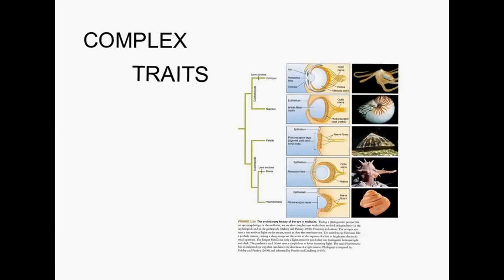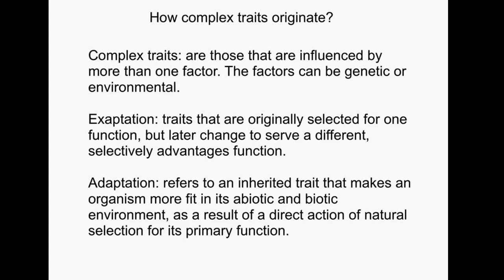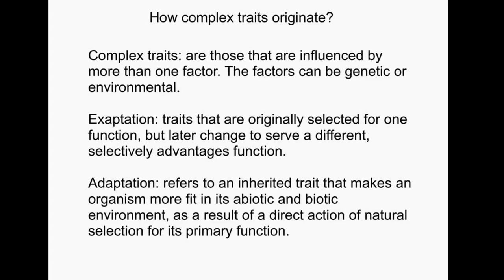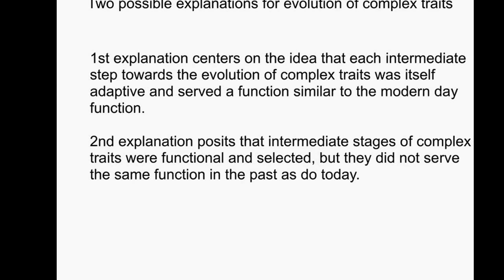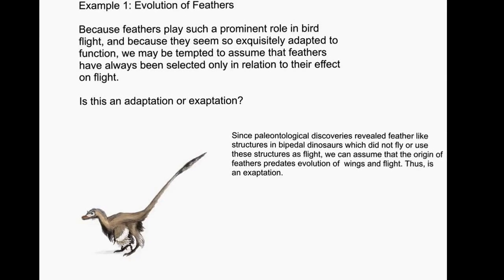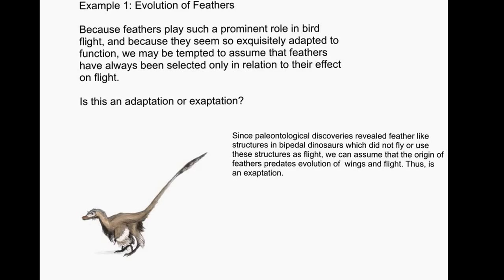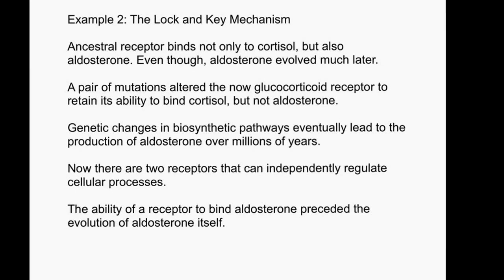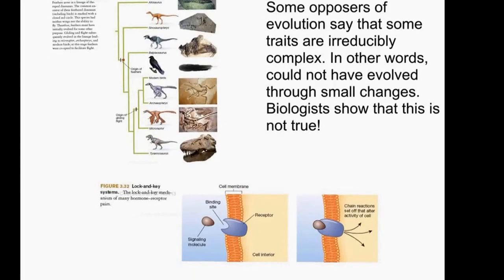Origin of Complex Traits (explain everything video)